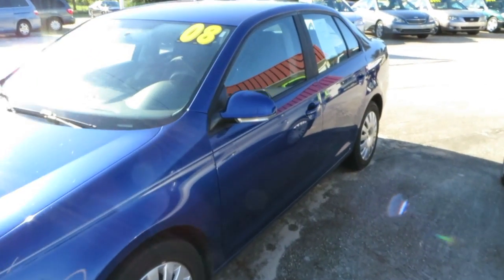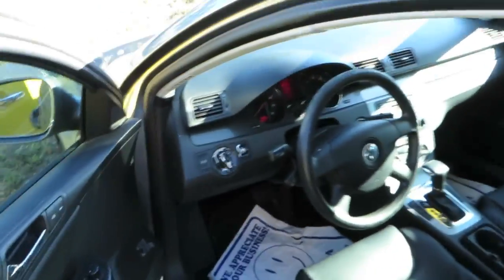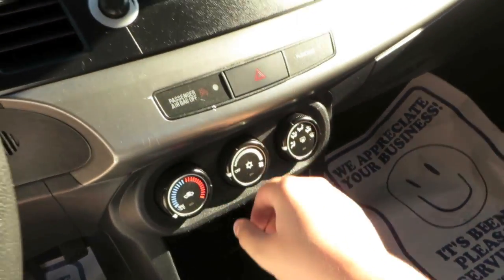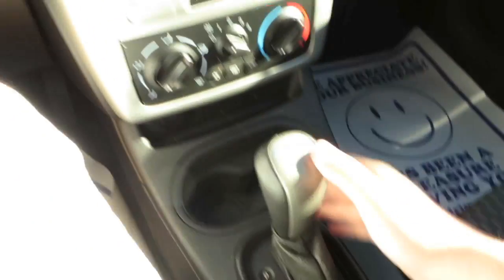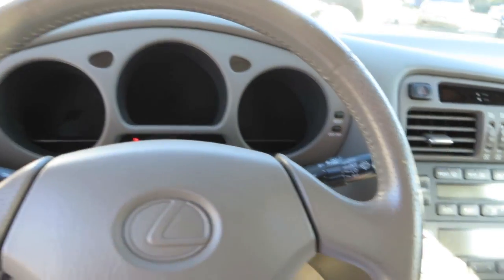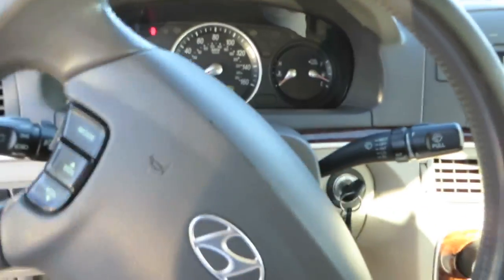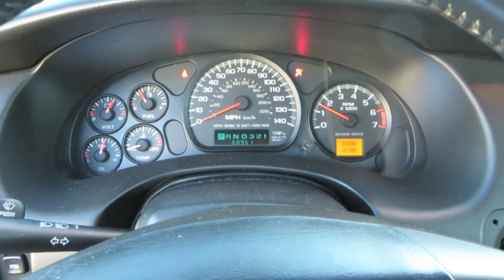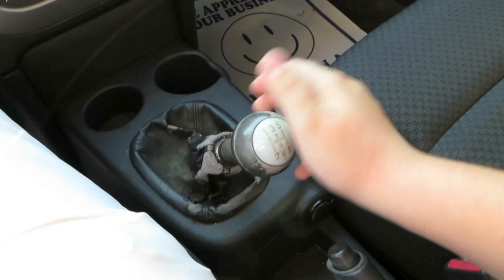Navarre Motors Car Startups 2013 Part 1